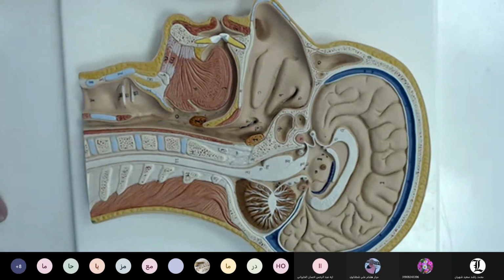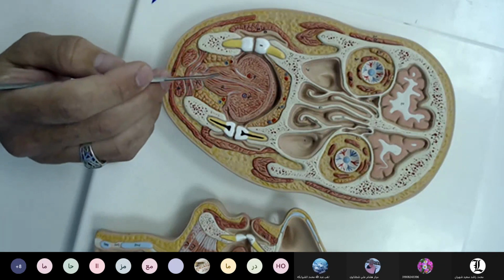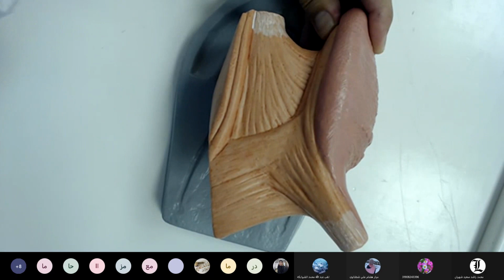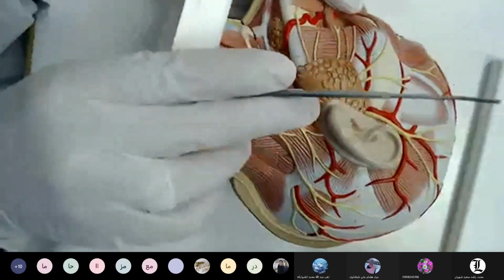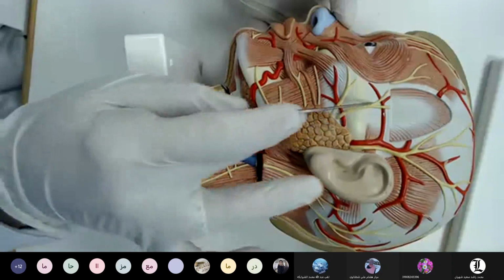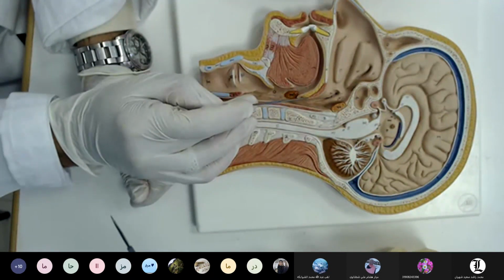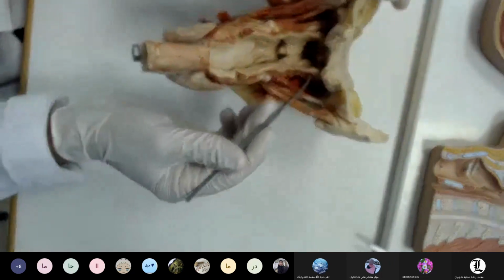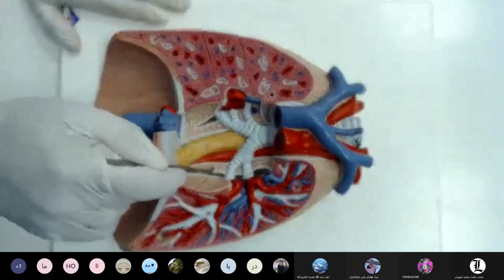Anatomy Lab 1 Gastrointestinal System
This is a recorded first anatomy lab in the gastrointestinal system.
The recorded lab covers the structures in the oral cavity, pharynx, esophagus, and salivary glands.

Prepared and presented by: Dr. Refat AboGhazleh.
- Plastinated and plastic models were used to explain and present the anatomy lab